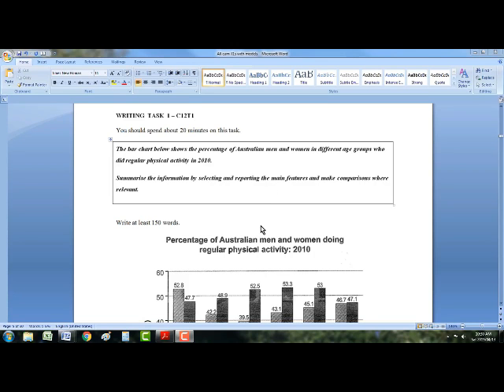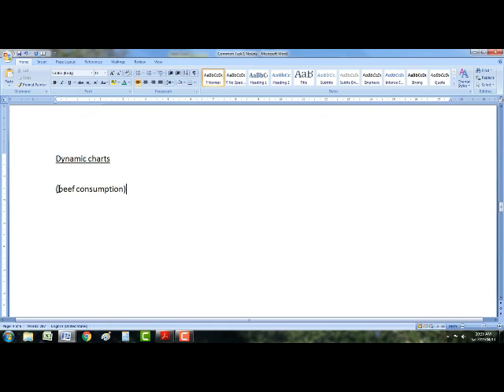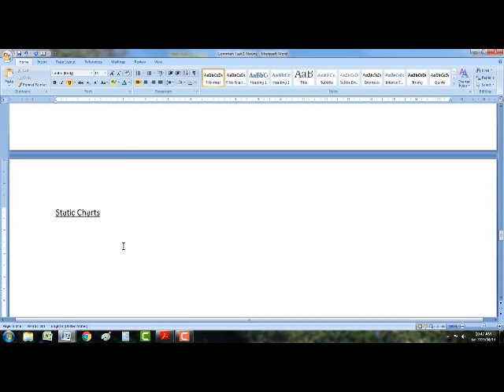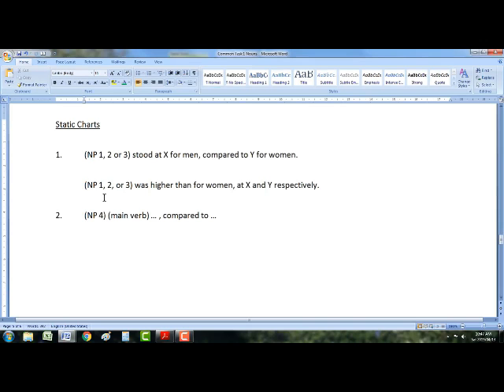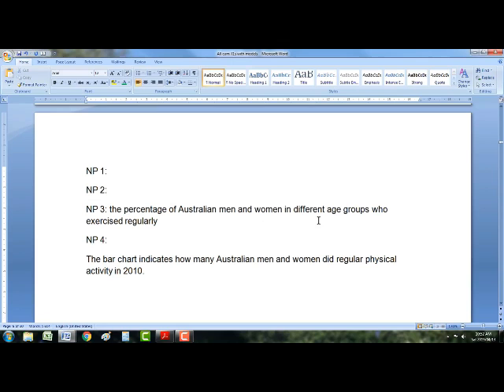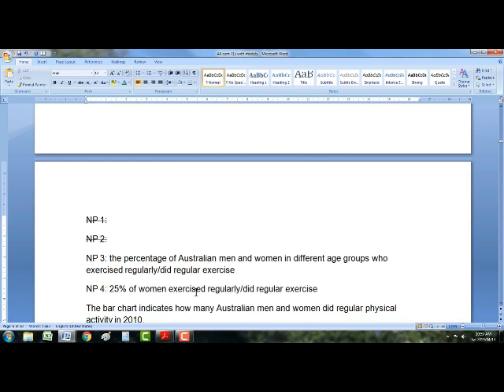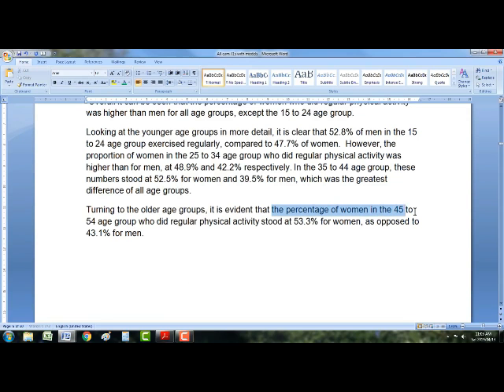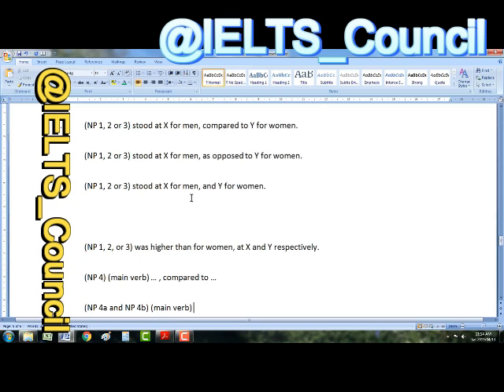IELTS Writing Task 1 #11 | Mastering Noun Phrases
In this video, we focus on Noun Phrases for IELTS Writing Task 1. Learn how to use noun phrases to effectively describe and summarize data in your responses. This lesson will show you how to structure your sentences for clarity and precision, helping you improve your Task 1 writing score. Get practical tips on how to enhance your vocabulary and writing fluency with the right use of noun phrases.

📌 What you'll learn:
✅ How to form and use noun phrases in IELTS Writing Task 1
✅ How to present data clearly and concisely using noun phrases
✅ Tips for improving coherence and cohesion in your writing